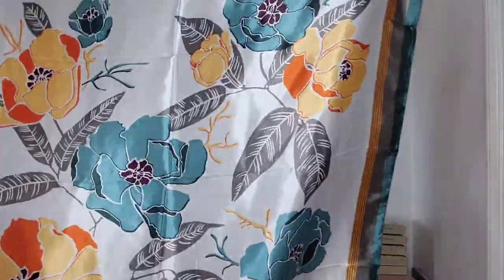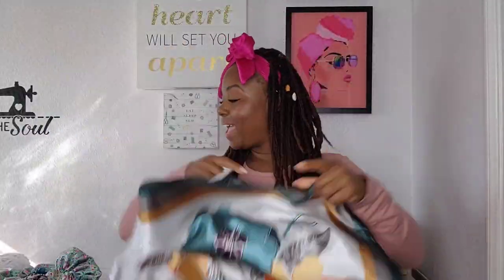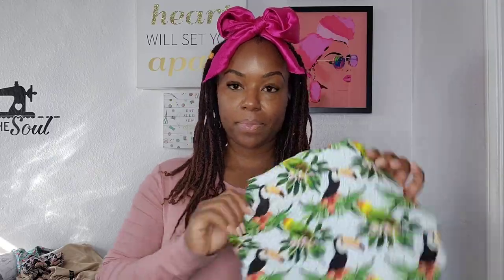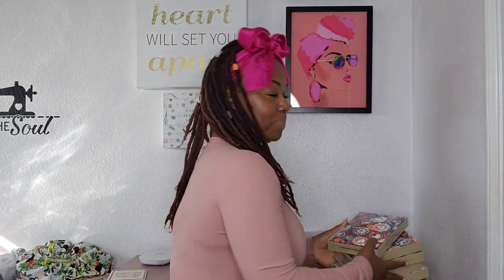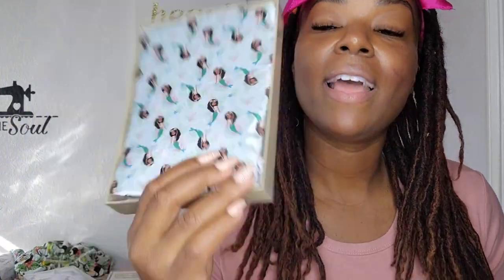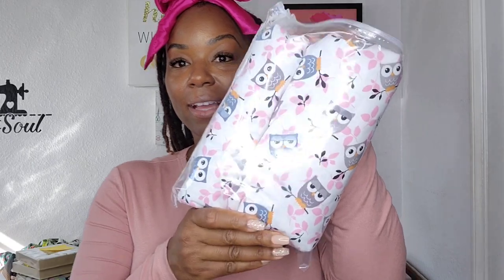What's New at NPTressTreats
Hey NP Family, welcome back to NPTressTreats TV. I'm here with some new goodies. NPTressTreats is adding a few new satin-lined shower bonnets that will now be available in regular and jumbo sized. Plus I've added some new scarves and new items to the Ready to Ship and One Collection. Shop nptresstreats.com for your satin hair treats and to make sure you are making every day your most amazing hair day.
Love ya.
Follow us at @nptresstreats